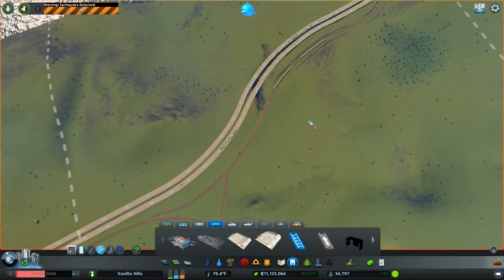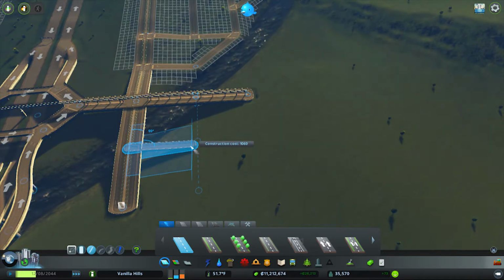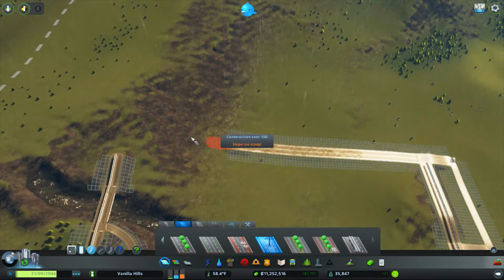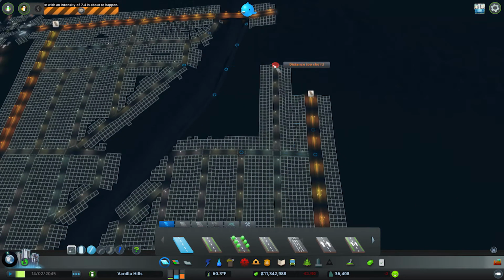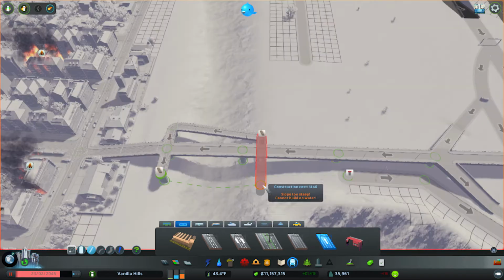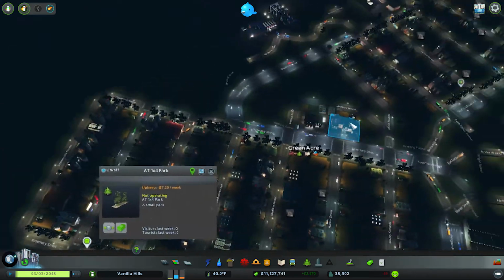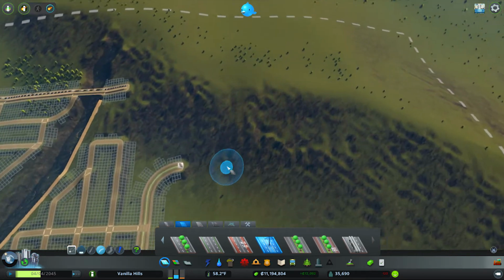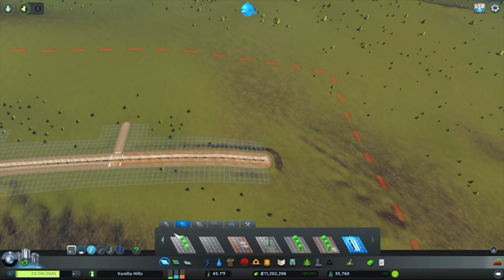Cities Skylines - S4E19 - 2 Earthquakes!